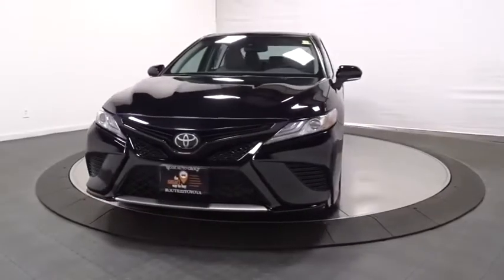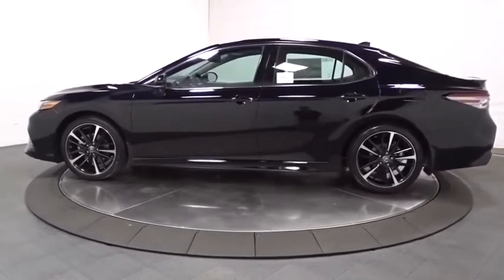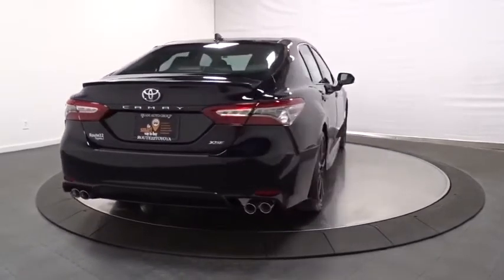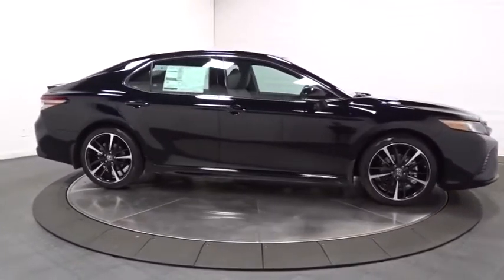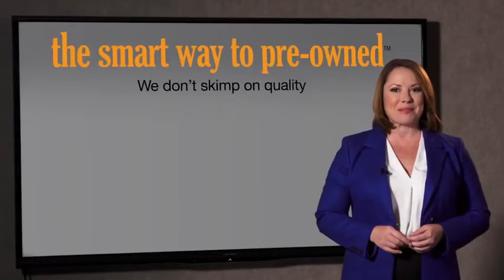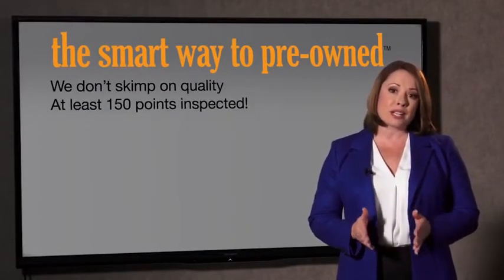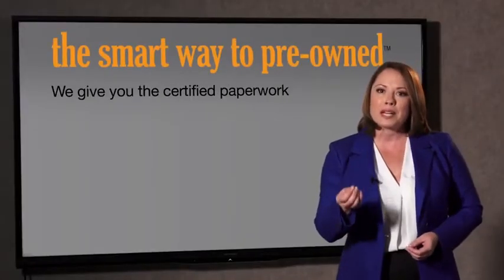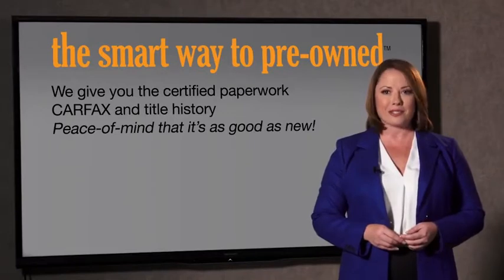2020 Toyota Camry Hillside, Newark, Union, Elizabeth, Springfield, NJ 201163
2020 Toyota Camry available in Hillside, New Jersey at Route 22 Toyota. Servicing the Newark, Union, Elizabeth, Springfield, NJ area.

The Smart Way To Buy! Are you tired of hidden fees and bogus rates ruining your search process? Now there's a way to avoid all of the nonsense. Introducing the smart way to buy from Route 22 Auto's. The advantages of the smart way to buy are endless. There is no pressure throughout your search. You can finally feel at ease when purchasing a car. Since there are no hidden fees, there are no surprises or gimmicks revealed when you finally make a decision. Route 22 Autos salespeople are direct and value your time, so there is no back and forth or confusion. They know it's necessary for you to feel comfortable during the buying process and want to be trusted. The smart way to buy is smart for a reason. The team at Route 22 Auto's does Internet research every day to discover the right price for you. They make sure to look at competitors' pricing and numbers from industry experts so you can feel confident that you're getting the best offer possible. The main factors that contribute to your final cost are market value, product availability, days' supply in the market and the product age, color and equipment. It's easy to feel secure with the smart way to buy. This Toyota includes: PANORAMIC ROOF Panoramic Roof Generic Sun/Moonroof Sun/Moonroof REAR BUMPER APPLIQUE (BLACK) (PPO) DOOR EDGE GUARDS (PPO) ALL-WEATHER FLOOR LINER PACKAGE Floor Mats 50 STATE EMISSIONS MUDGUARDS (PPO) *Note - For third party subscriptions or services, please contact the dealer for more information.* Save money at the pump with this fuel-sipping Toyota Camry. This is the one. Just what you've been looking for. This is about the time when you're saying it is too good to be true, and let us be the one's to tell you, it is absolutely true.
Radio: AM/FM/HD Audio Plus -inc: 6 speakers, 8 touch-screen, CD Player, USB media port, 2 USB charge ports, advanced voice recognition, hands-free phone capability and music streaming via Bluetooth wireless technology, Android Auto and Apple CarPlay and Amazon Alexa compatible, SiriusXM w/3-month All Access trial, Connected Services including Safety Connect w/1-year trial, Service Connect w/10-year trial, Remote Connect w/1-year trial and Wi-Fi Connect w/up to 2 GB within 3-month trial,,HD Traffic Real-Time Traffic Display,Radio w/Seek-Scan, MP3 Player, Clock, Speed Compensated Volume Control, Aux Audio Input Jack and Steering Wheel Controls,Window Grid And Roof Mount Antenna,2 LCD Monitors In The Front,Fixed Rear Window w/Defroster,Clearcoat Paint,Black Grille,Fully Automatic Projector Beam Led Low/High Beam Daytime Running Auto High-Beam Headlamps w/Delay-Off,Body-Colored Power Heated Side Mirrors w/Manual Folding and Turn Signal Indicator,Steel Spare Wheel,Tires: 235/40R19 AS,Variable Intermittent Wipers,Trunk Rear Cargo Access,Lip Spoiler,Galvanized Steel/Aluminum Panels,Body-Colored Door Handles,Light Tinted Glass,Wheels: 8.0J x 19 Black Machined-Finish Alloy,Body-Colored Front Bumper w/Gray Rub Strip/Fascia Accent,Body-Colored Rear Bumper,Chrome Side Windows Trim,Compact Spare Tire Mounted Inside Under Cargo,Front Windshield -inc: Sun Visor Strip,Smart Device Remote Engine Start,Remote Keyless Entry w/Integrated Key Transmitter, 2 Door Curb/Courtesy, Illuminated Entry, Illuminated Ignition Switch and Panic Button,2 Seatback Storage Pockets,Dual Zone Front Automatic Air Conditioning,Valet Function,Seats w/Leatherette Back Material,Manual Adjustable Front Head Restraints and Manual Adjustable Rear Head Restraints,Driver Seat,Sport Leather/Metal-Look Steering Wheel,HVAC -inc: Underseat Ducts and Console Ducts,1 12V DC Power Outlet,Front Center Armrest and Rear Center Armrest,Day-Night Auto-Dimming Rearview Mirror,Illuminated Locking Glove Box,Engine Immobilizer,Full Cloth Headliner,Front And Rear Map Lights,Rear Cupholder,Delayed Accessory Power,Outside Temp Gauge,HomeLink Garage Door Transmitter,Leatherette Door Trim Insert,Remote Releases -Inc: Power Cargo Access and Power Fuel,Power Rear Windows,Cargo Area Concealed Storage,Distance Pacing w/Traffic Stop-Go,Front Cupholder,Multi-Stage Heated Front Bucket Seats -inc: 8-way power-adjustable driver seat w/power lumbar support and 8-way power-adjustable front passenger seat,Full Floor Console w/Covered Storage, Mini Overhead Console w/Storage and 1 12V DC Power Outlet,Trip Computer,Driver Foot Rest,Leather/Metal-Look Gear Shifter Material,Cargo Space Lights,Full Carpet Floor Covering,Cruise Control w/Steering Wheel Controls,Safety Connect Tracker System,Carpet Floor Trim and Carpet